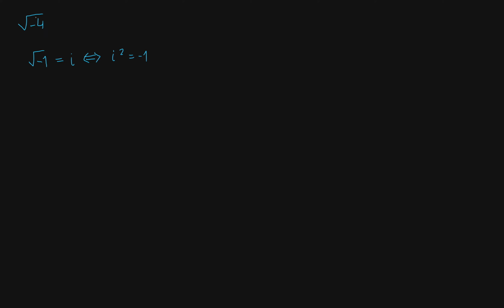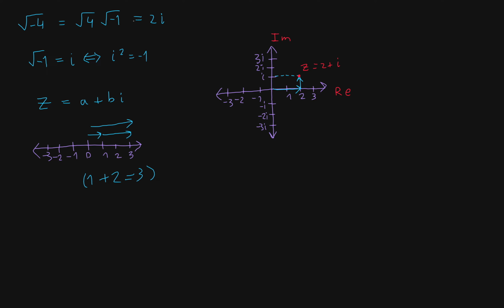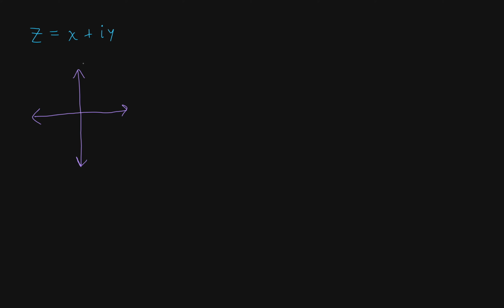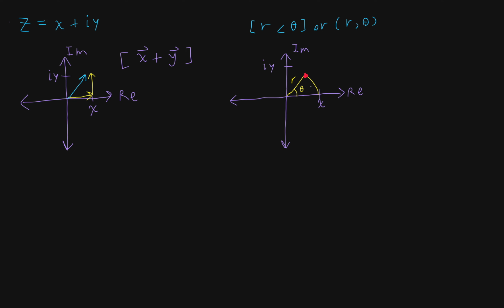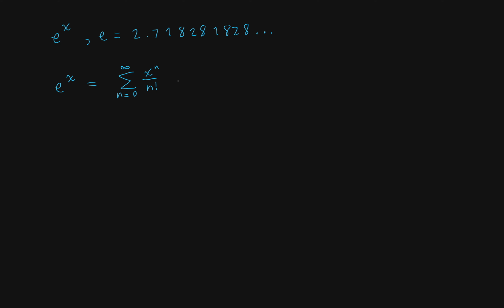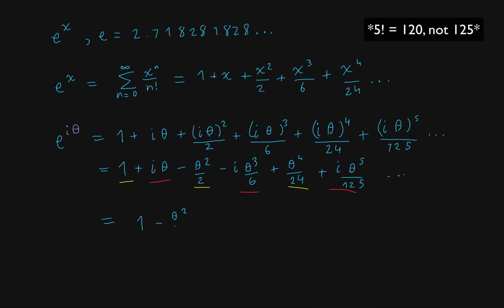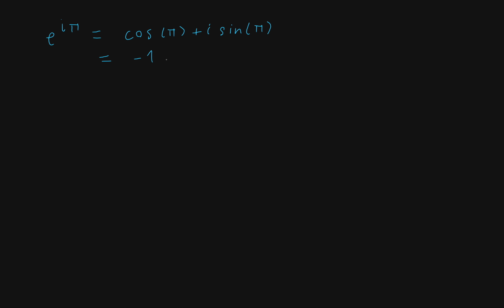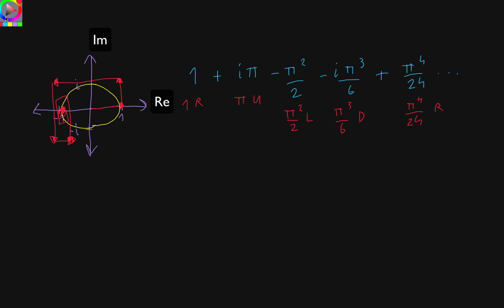Complex Numbers and Euler's Formula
An introduction to complex numbers, their representation on the complex plane, and Euler's Formula relating the exponential function to the polar form of a complex number.

Timecodes:
0:00 - Introduction
3:46 - Powers of I
6:39 - Representation (rectangular form and polar form)
11:47 - e^x and proving Euler's formula
17:16 - Euler's identity
18:25 - Graphical representation of the identity